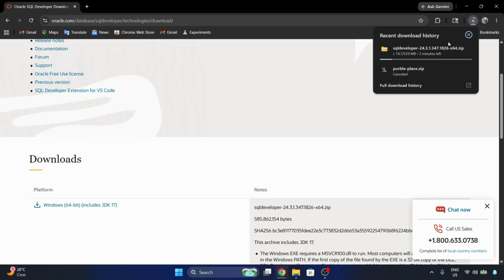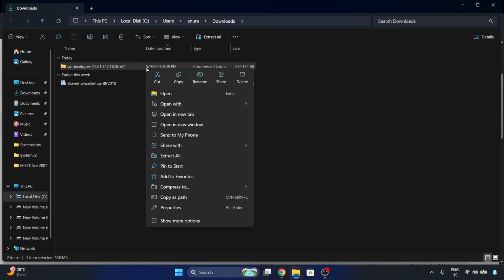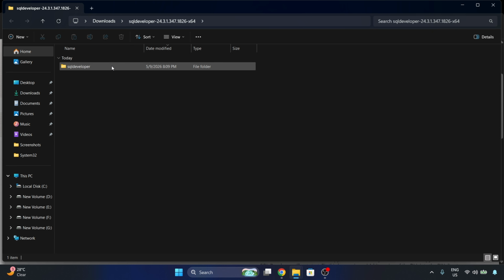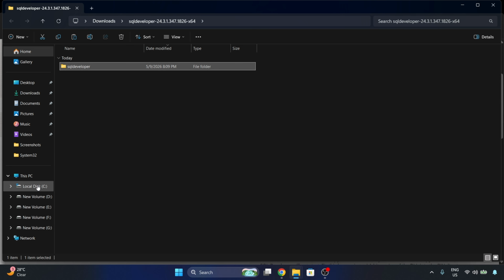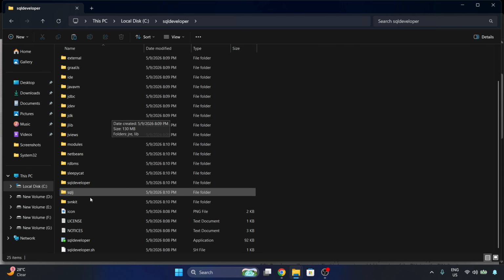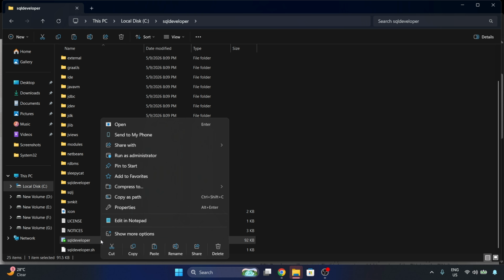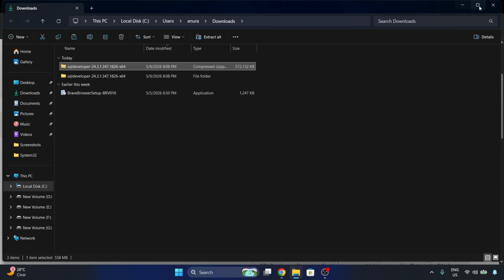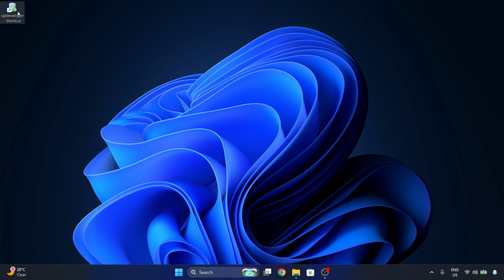How to Install Oracle SQL Developer on Windows 11